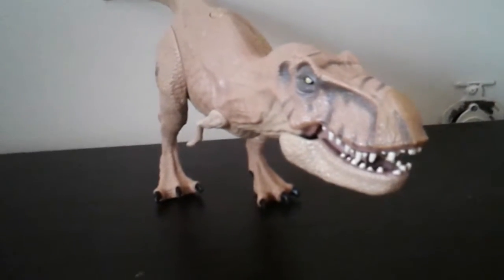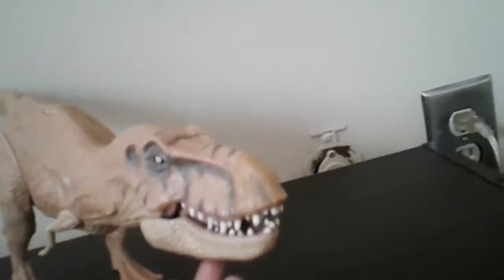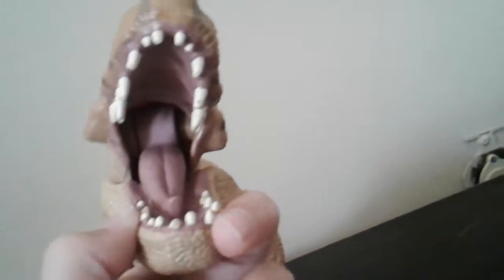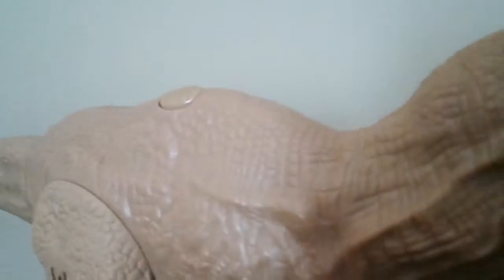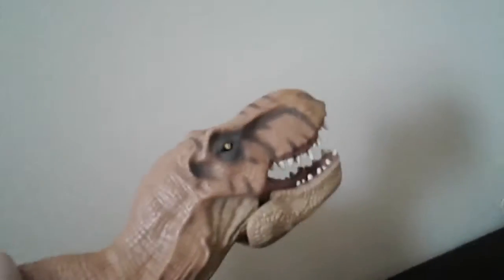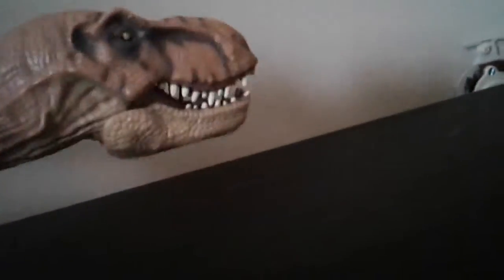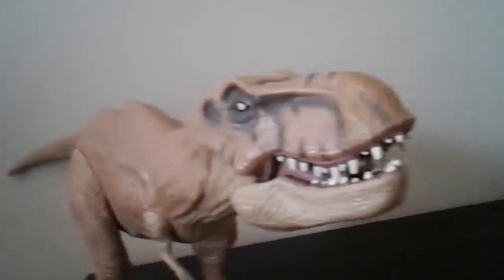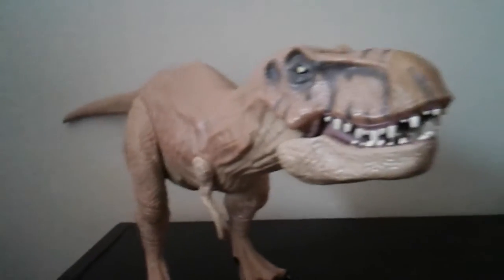Jurassic world Toy T.rex Review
Jurassic world T.rex toy review